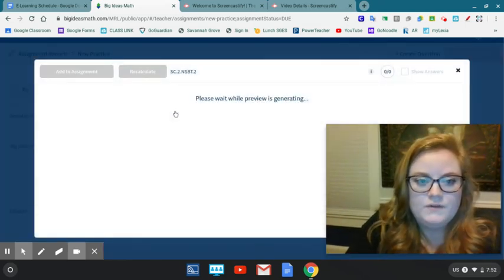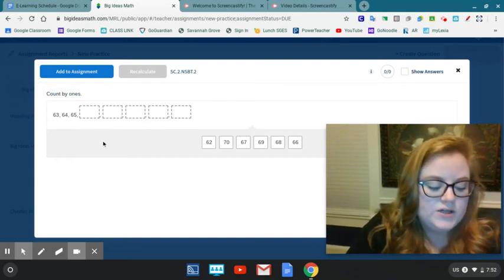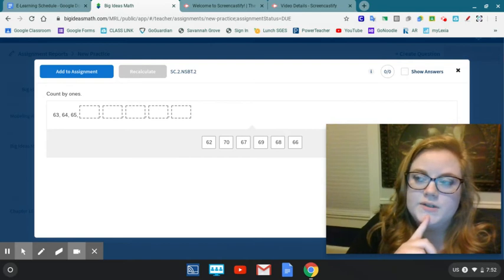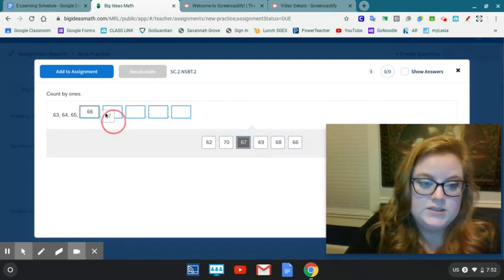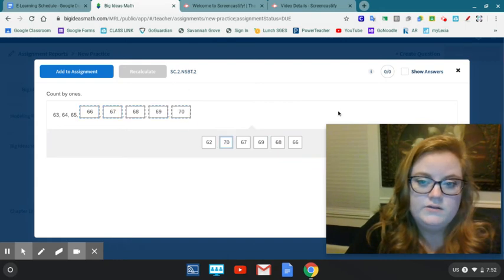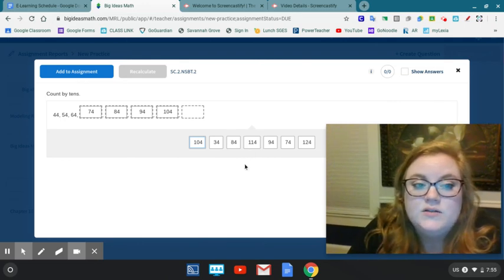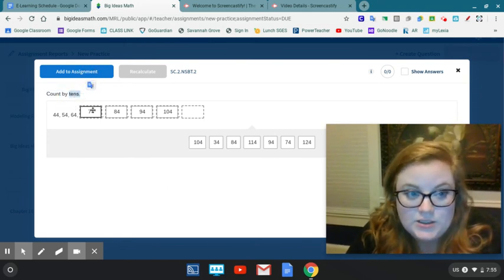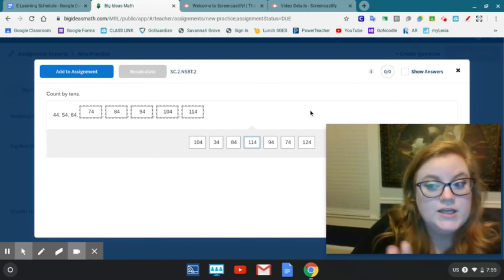Counting by 1's, 5's and 10's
Skip counting